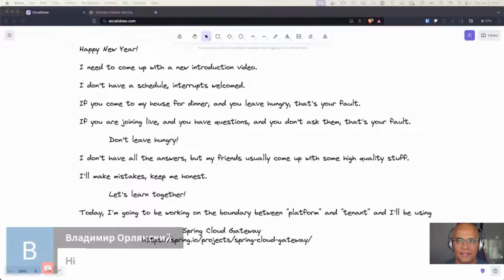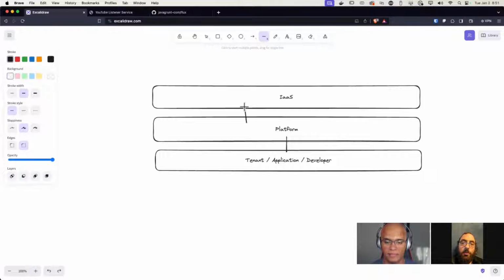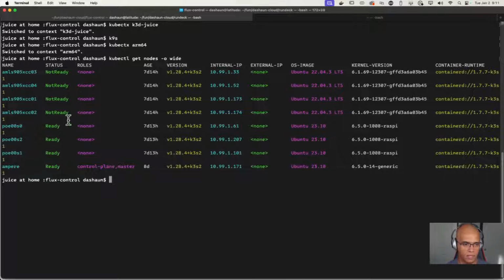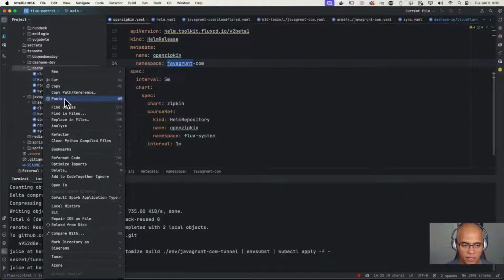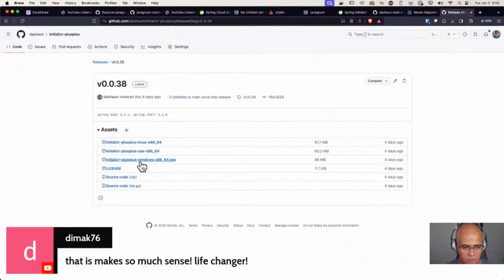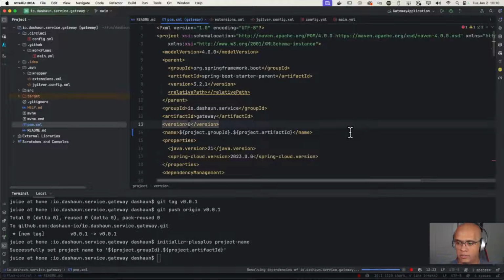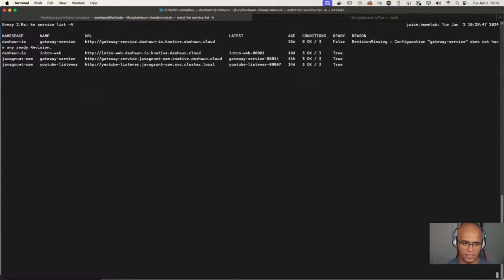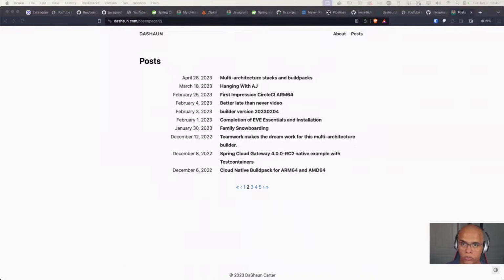Spring Cloud Gateway - Tenant Controlled Routes